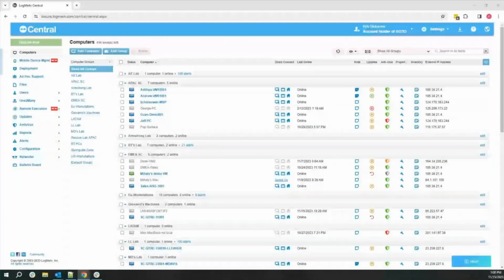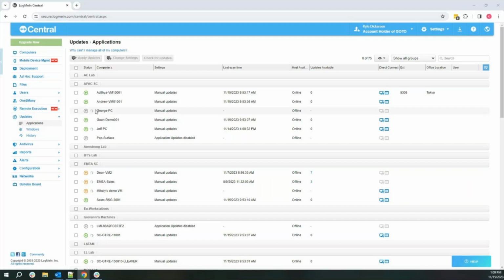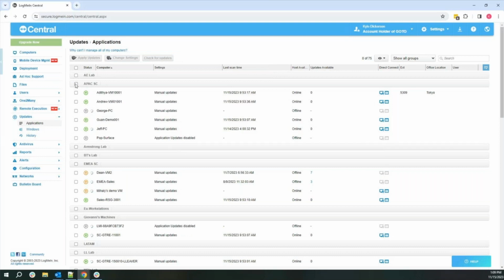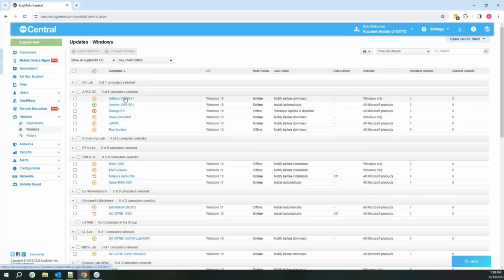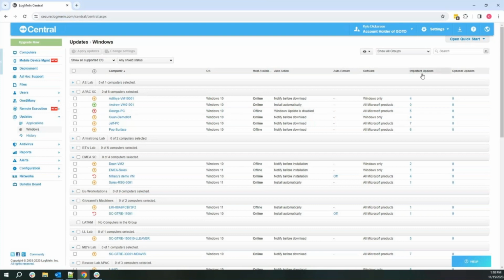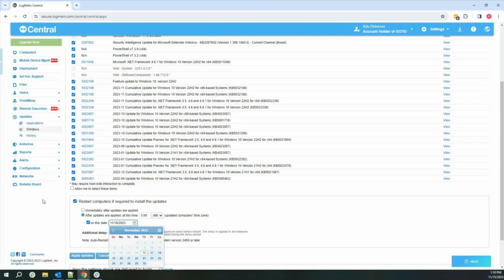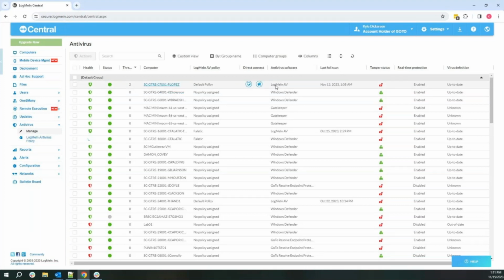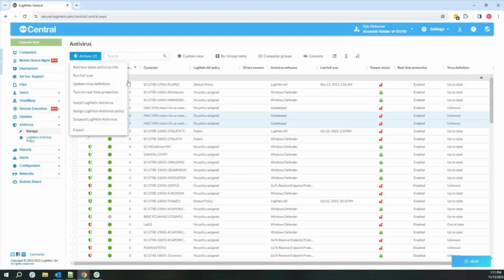Central: Security Module Demo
Take control and mitigate the risk of cyber threats. Identify and eliminate vulnerabilities with antivirus, antivirus management, and Windows and Application Updates.